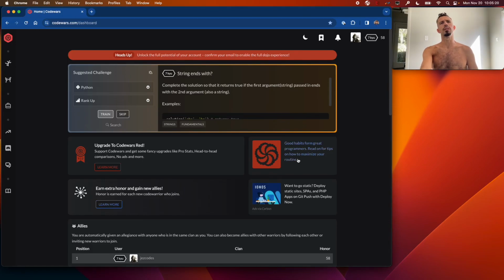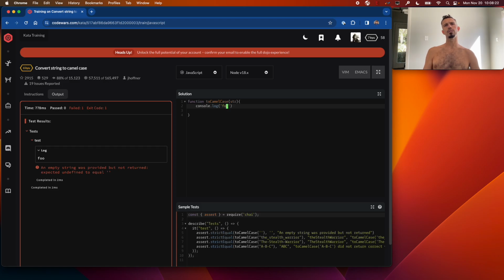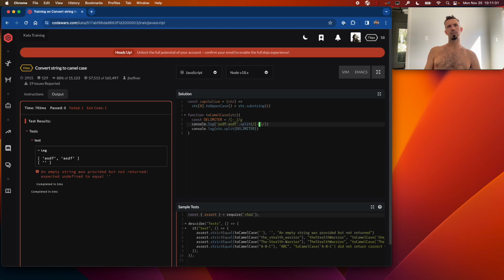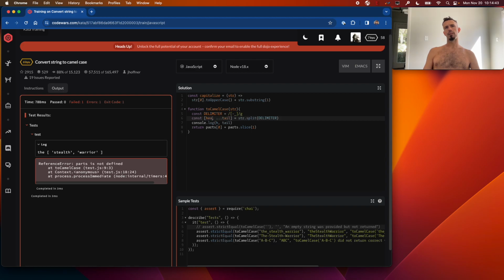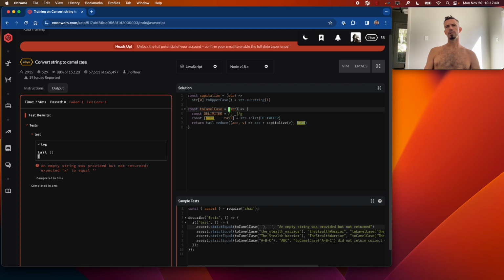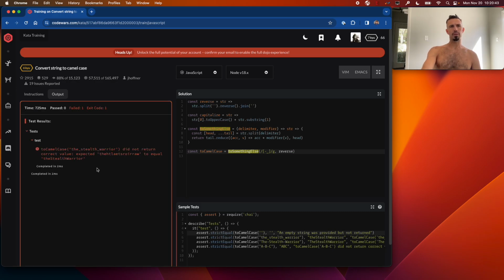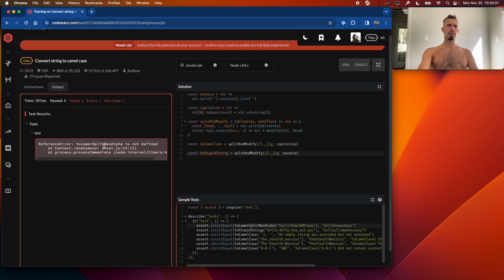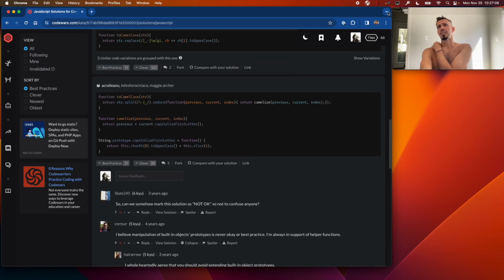talk and code - Nov 20, 2023